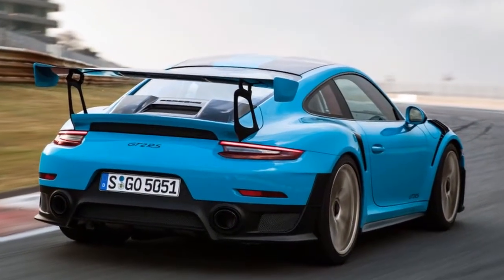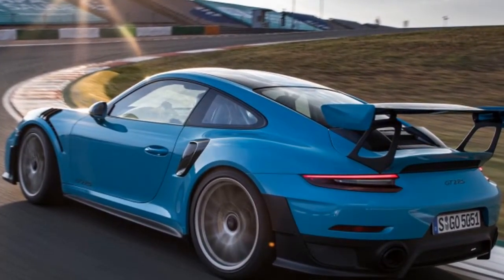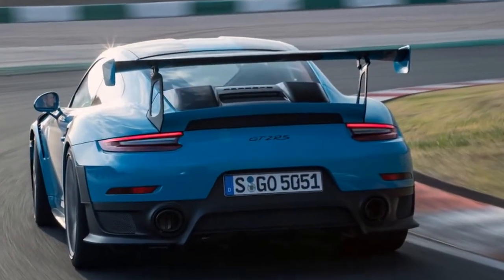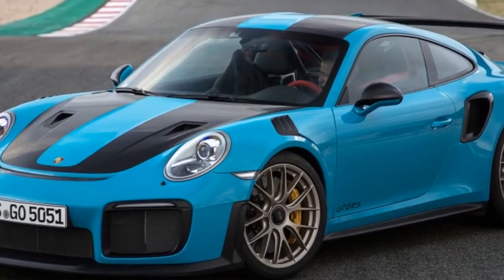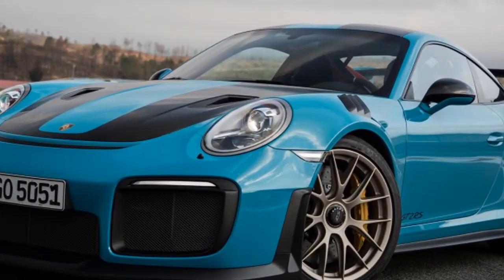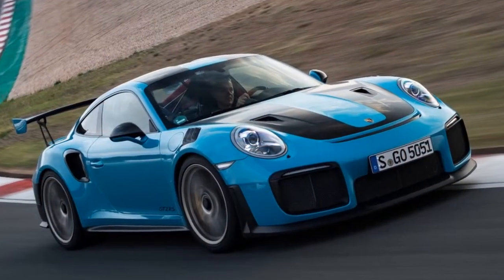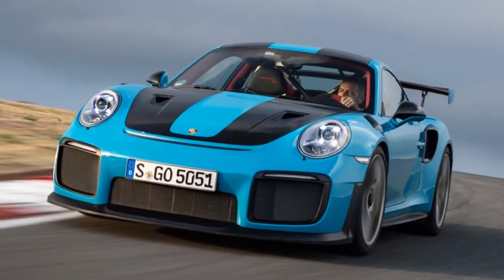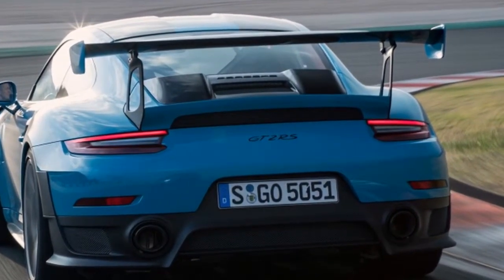Watch This! 2018 Porsche 911 GT2 RS First Drive Review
The sound of the $293,200 2018 Porsche 911 GT2 RS First Review is like nothing in the current Porsche lineup – or on the road right now, period. Hammer the floor-mounted accelerator pedal and the GT2 RS spits raw, melodious frequencies that will rumble your spine and make your hair stand on end.